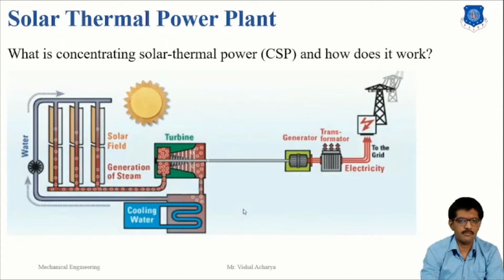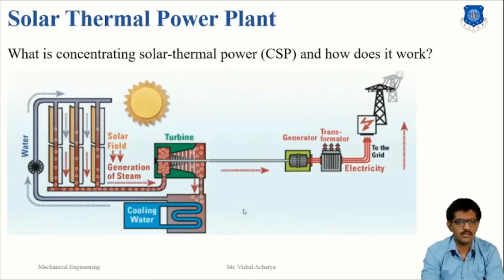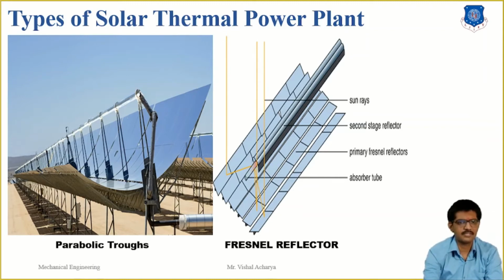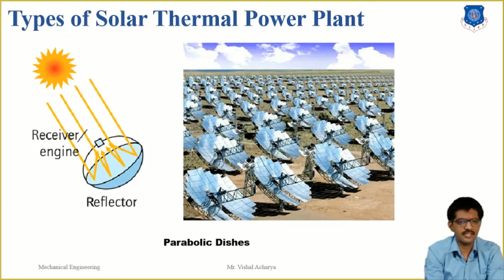L 63 Classification Related to Solar Thermal Power Plant | Power Plant Engineering | Mechanical